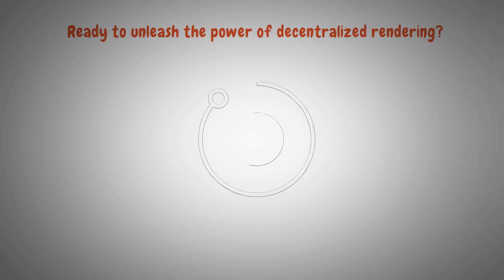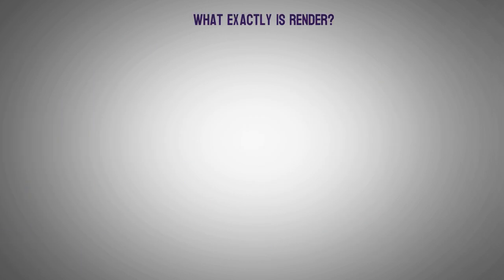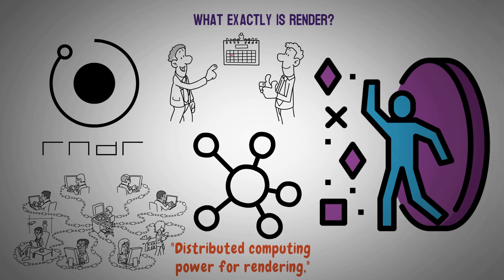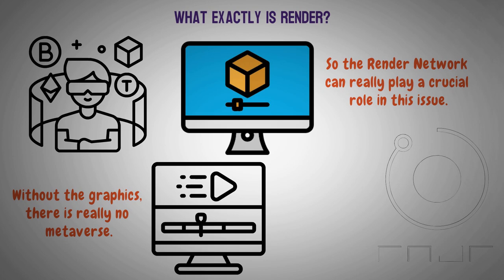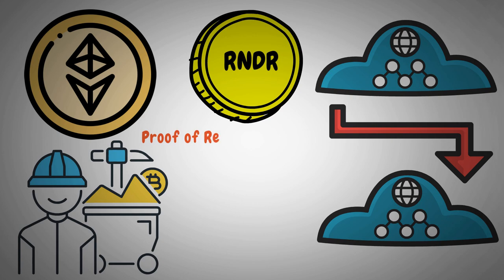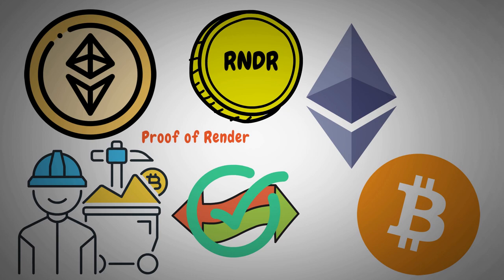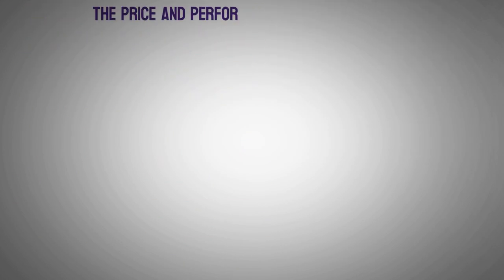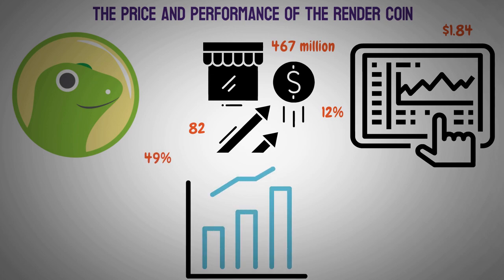What is the RENDER Crypto? | $RNDR Cryptocurrency Easy Explained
And than PLEASE send it to a cold storage wallet

NOT FINANCIAL, LEGAL, OR TAX ADVICE! JUST OPINION! I AM NOT AN EXPERT! I DO NOT GUARANTEE A PARTICULAR OUTCOME I HAVE NO INSIDE KNOWLEDGE! YOU NEED TO DO YOUR OWN RESEARCH AND MAKE YOUR OWN DECISIONS! THIS IS JUST EDUCATION & ENTERTAINMENT!